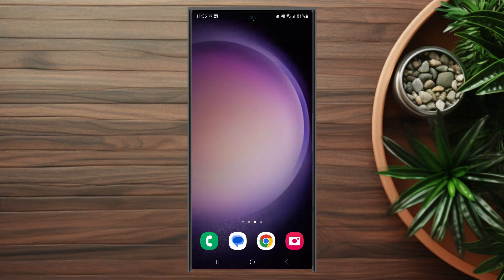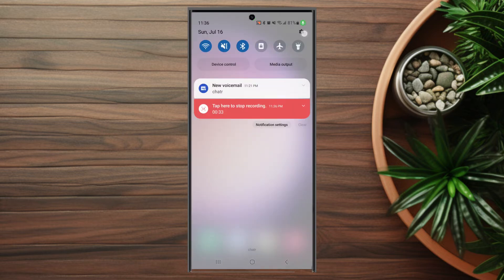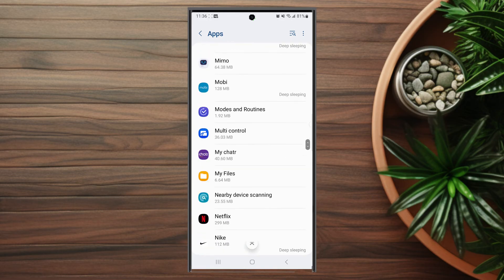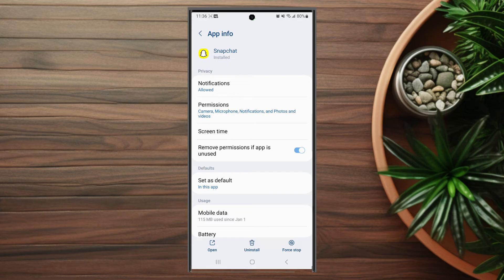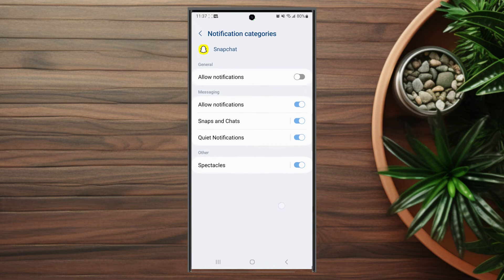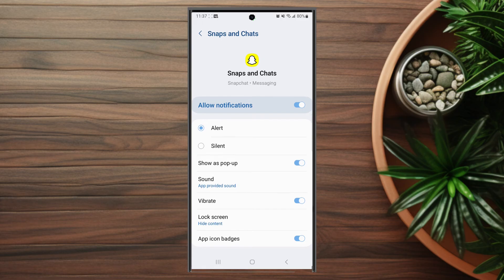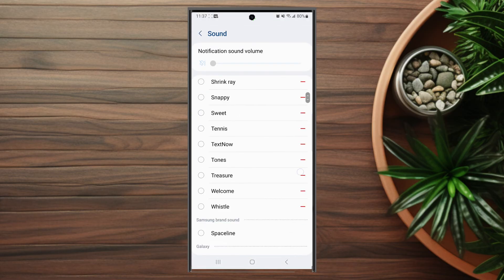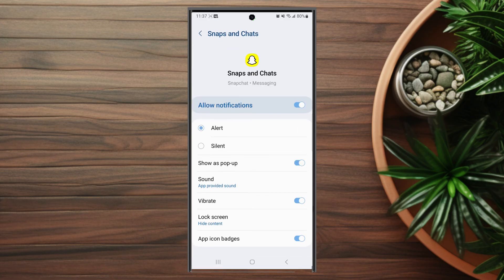Samsung S23 Ultra S23 S23+ How to change notification sound for Snapchat Snaps and Chat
This video will go over How to change notification sound for Snapchat Snaps and Chat for the Samsung S23 Ultra S23 S23+